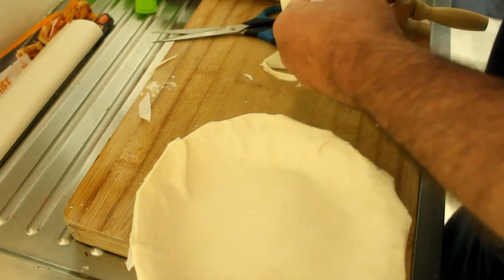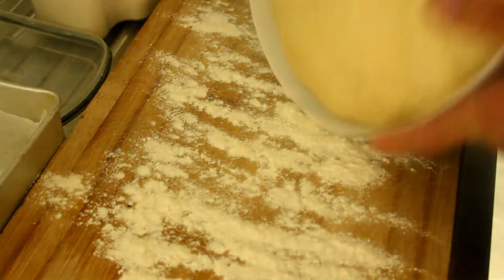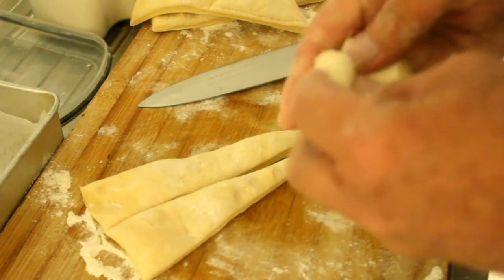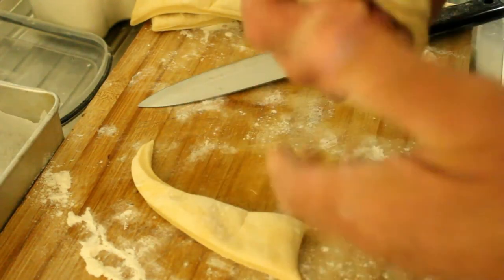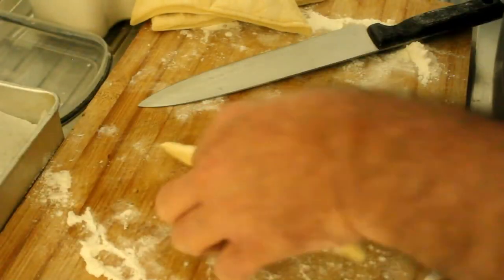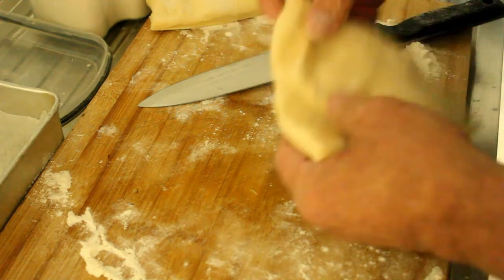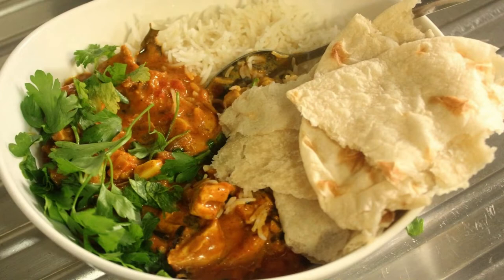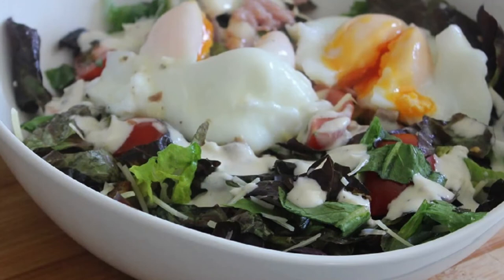Baking Bloopers To Prove You Are Human | Cooking Around The World | Blooper Reel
Even I'm human and sometimes things don't go well at all.  The only way is just to pretend nothing happened and push on.

Egypt, Morocco
Lebanon
Russia
Hungary, Turkey